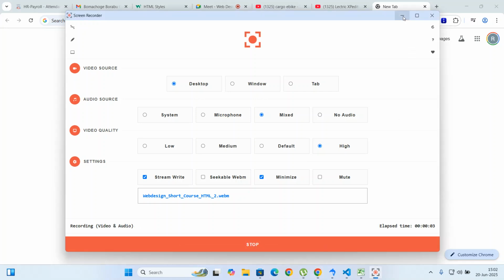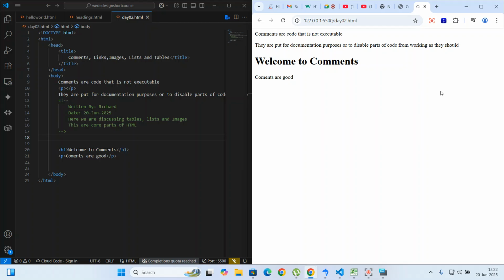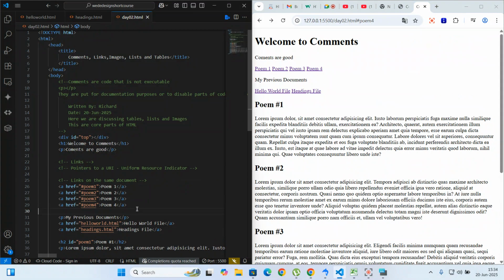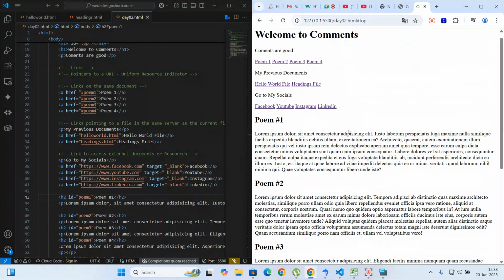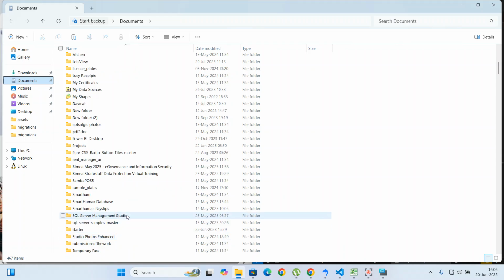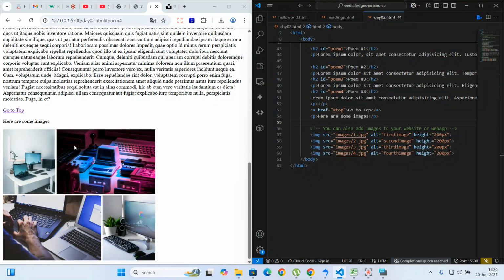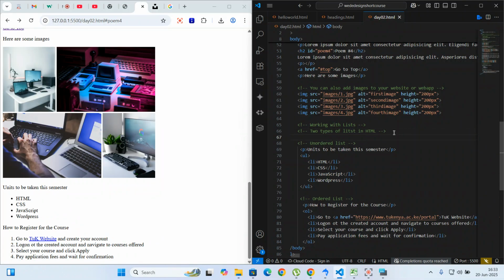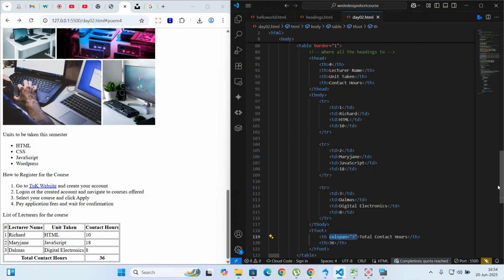Webdesign Short Course HTML 2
In this video we discuss Comments, Links, Images, Lists and Tables